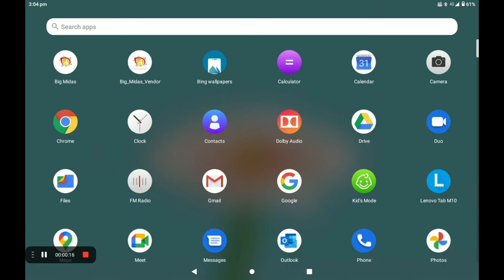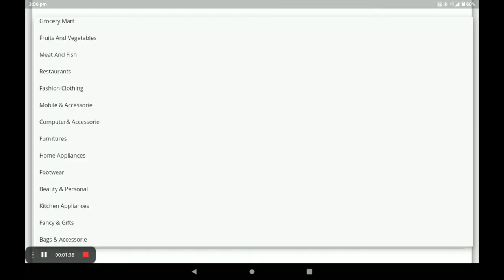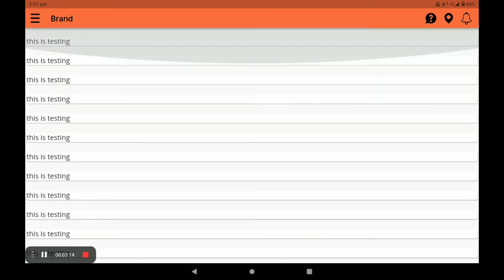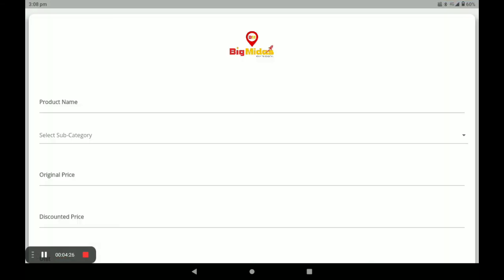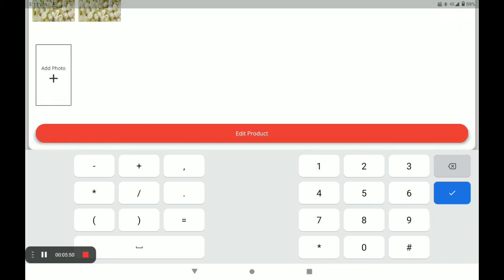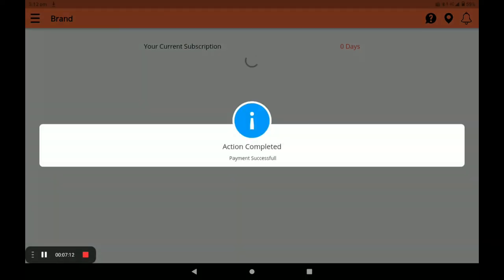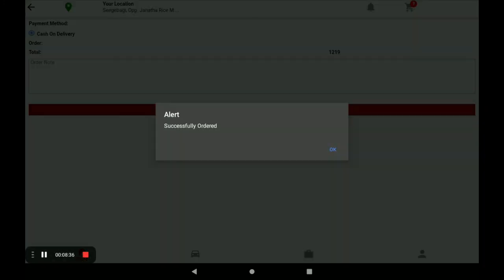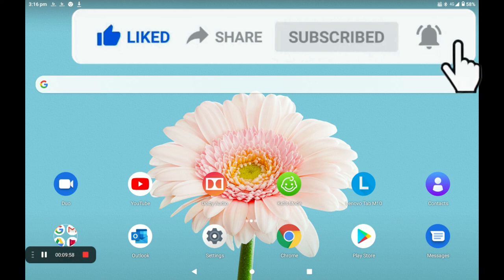Create 0% Commission Flowers shop shop in big Midas application (ENGLISH )